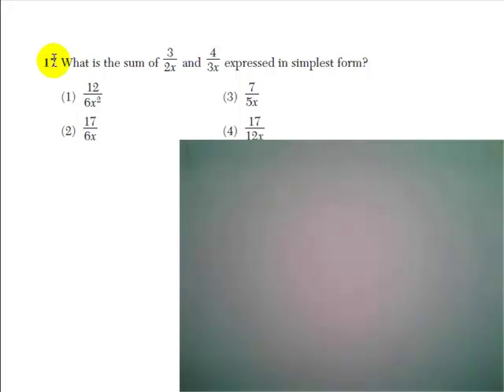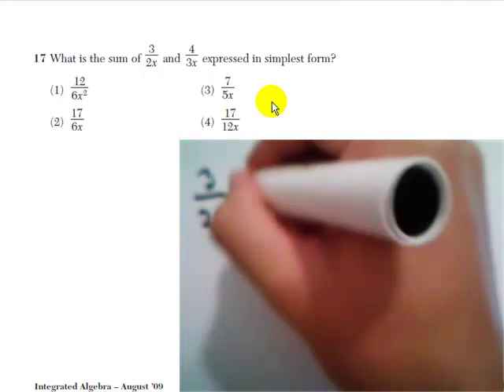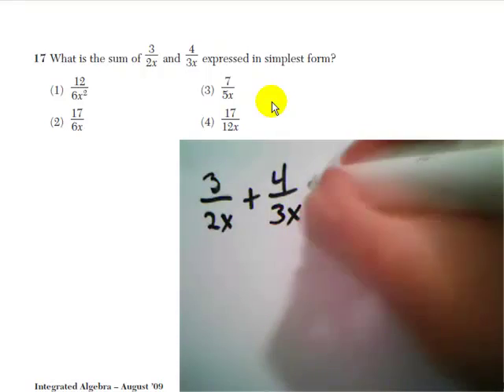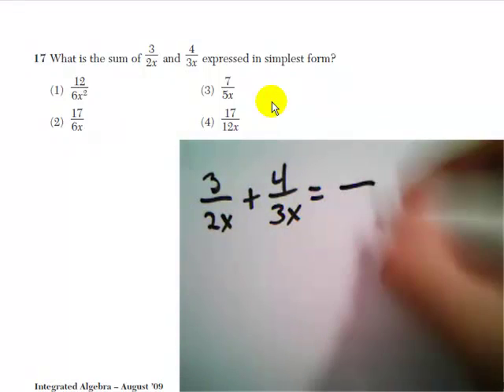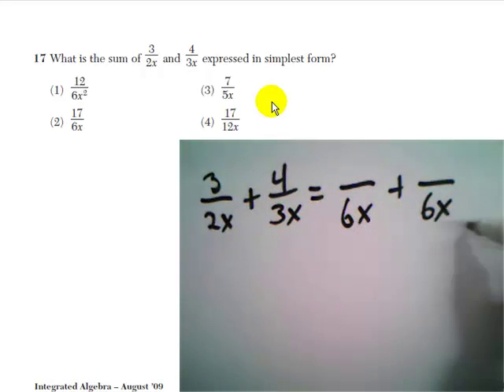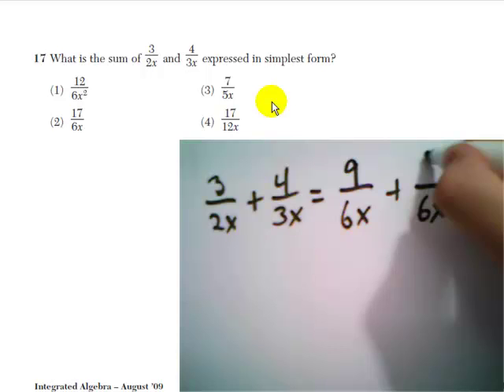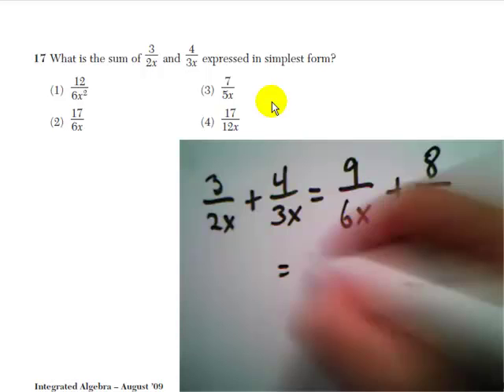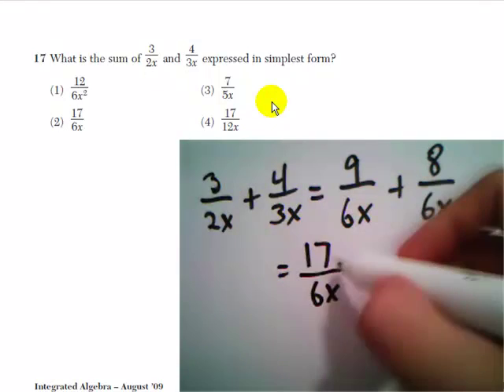Integrated Algebra, August 2009, #17